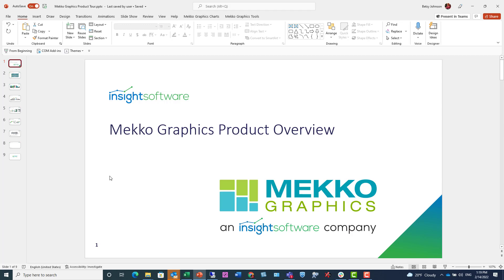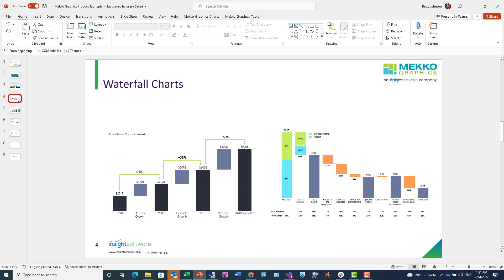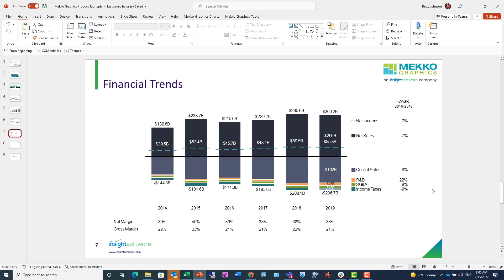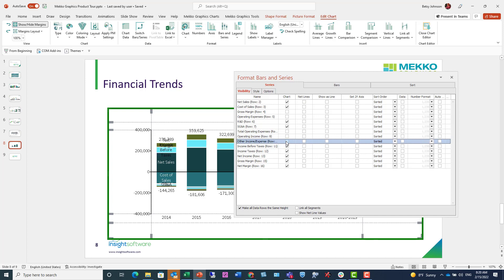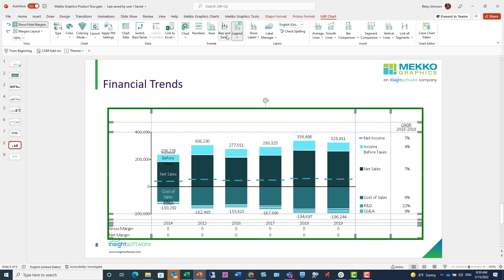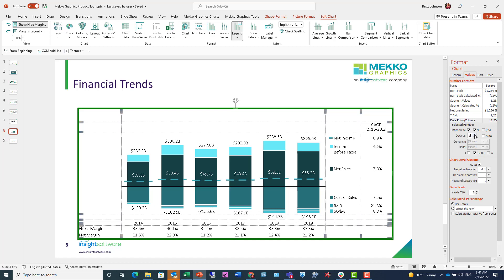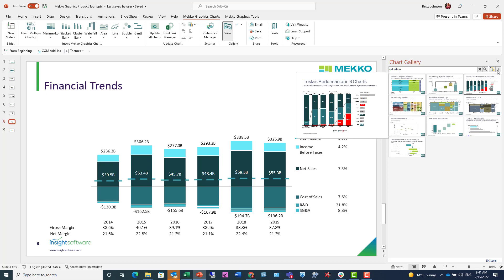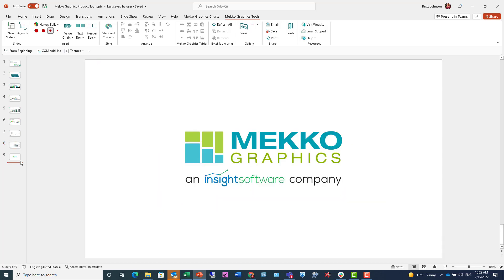Mekko Graphics Product Overview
Learn how to use the Mekko Graphics charting software to create more compelling charts in PowerPoint and Excel.